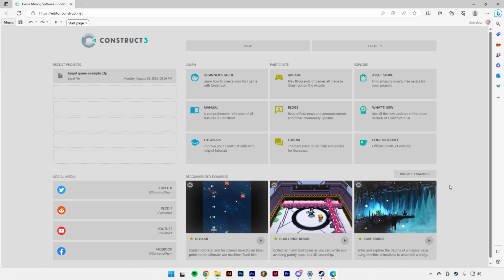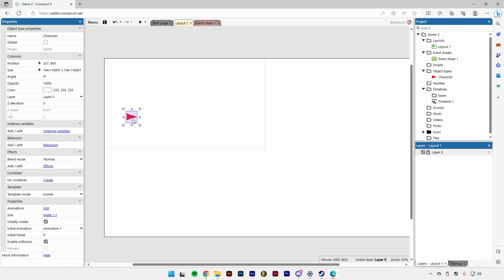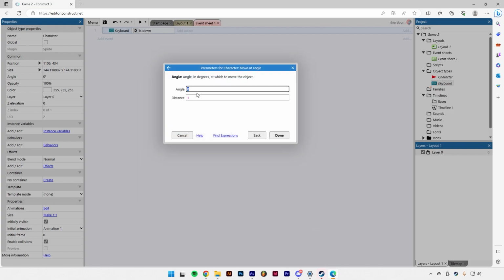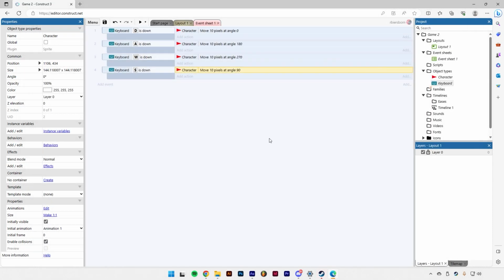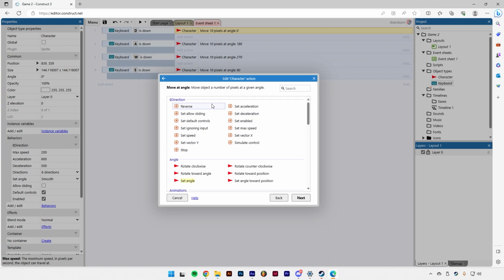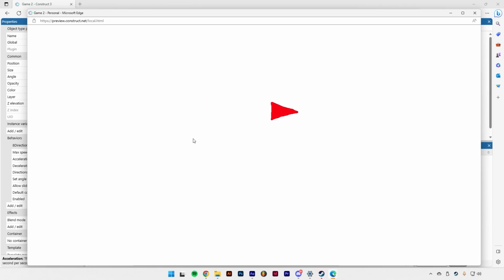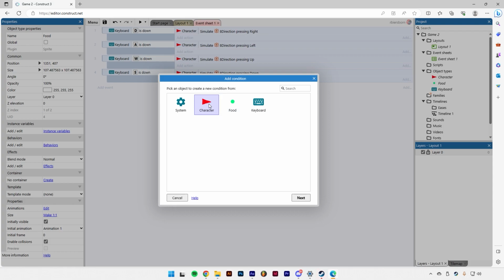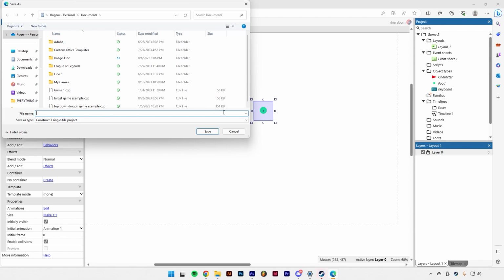TUTORIAL 2A: CHARACTER MOVEMENT